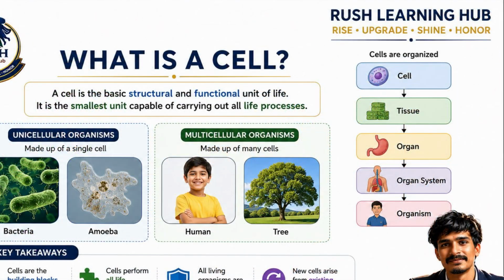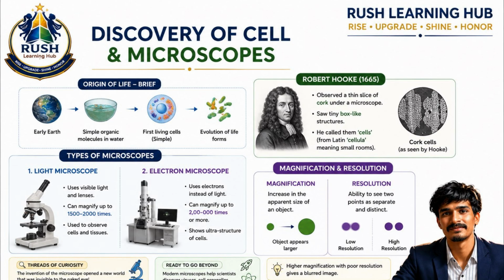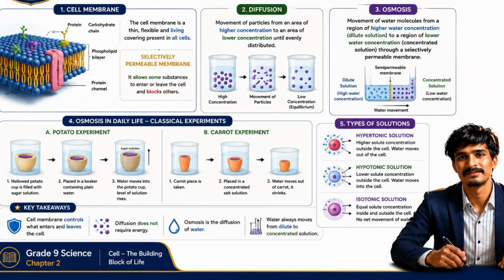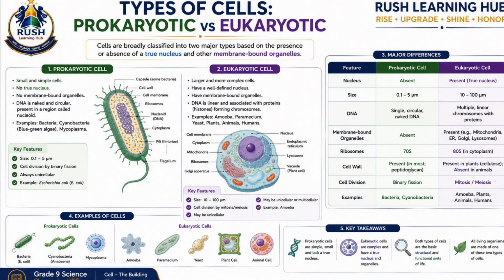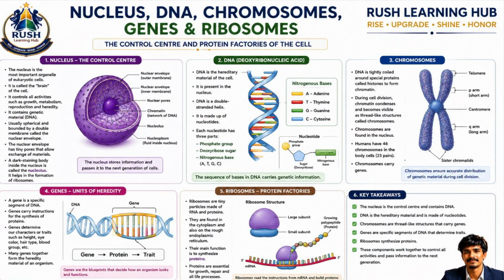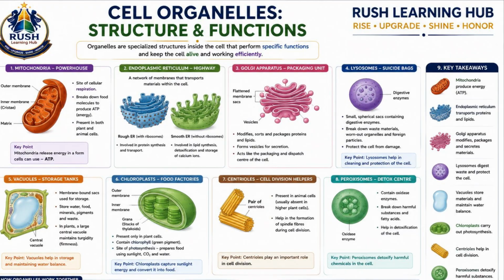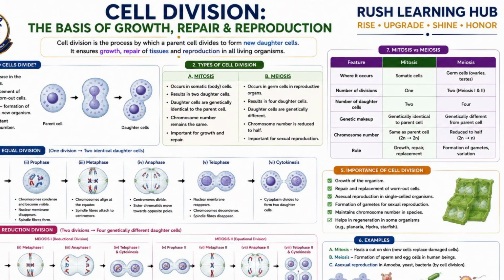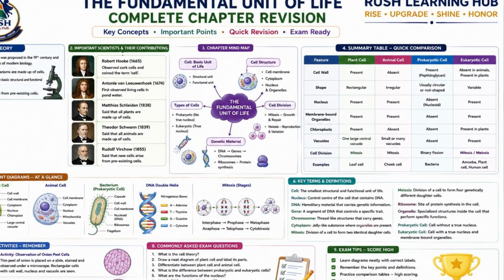Cell The Fundamental Unit of Life Class 9 Science | Full Chapter Explanation | NCERT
📚 Class 9 Science – Chapter 2: Cell – The Fundamental Unit of Life

Welcome to RUSH Learning Hub 🚀

In this detailed NCERT-based lecture, we cover the complete Class 9 Science Chapter 2 with easy explanations, diagrams, examples, and exam-oriented concepts.

✅ Robert Hooke & Microscope

✅ Cell Membrane

✅ Diffusion & Osmosis

✅ Cell Wall

✅ Prokaryotic & Eukaryotic Cells

✅ Nucleus, DNA, Genes & Chromosomes

✅ Cell Organelles

✅ Mitochondria

✅ Endoplasmic Reticulum

✅ Golgi Apparatus

✅ Lysosomes

✅ Vacuoles

✅ Plastids & Chloroplasts

✅ Cell Division

✅ Mitosis & Meiosis

✅ Cell Theory

✅ Exam-Oriented Revision

✔ CBSE Board

✔ School Exams

✔ Foundation Biology

📌 Chapter Covered:
Class 9 Science NCERT

Chapter 2 – Cell: The Fundamental Unit of Life

🌟 RUSH Learning Hub

RISE • UPGRADE • SHINE • HONOR